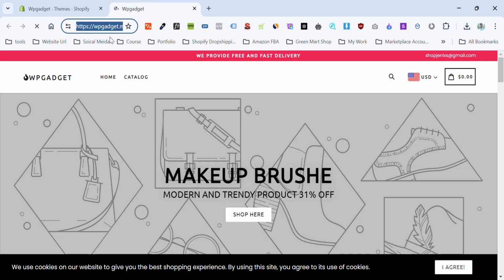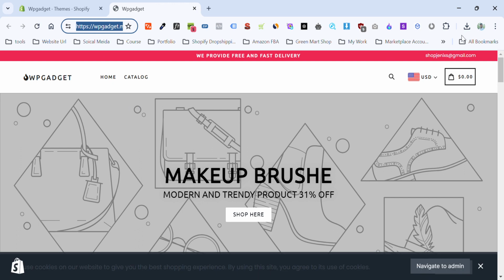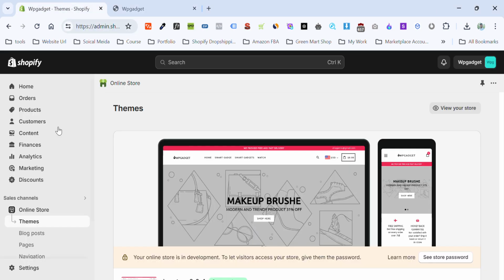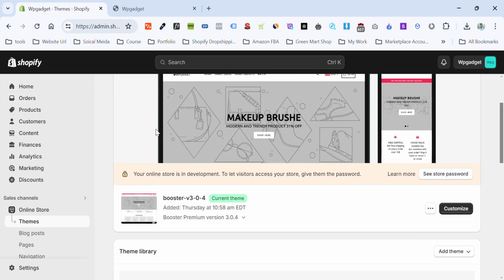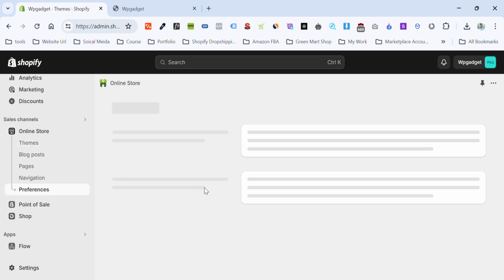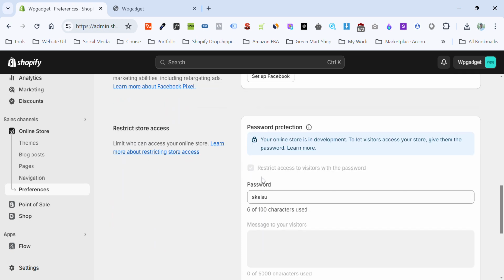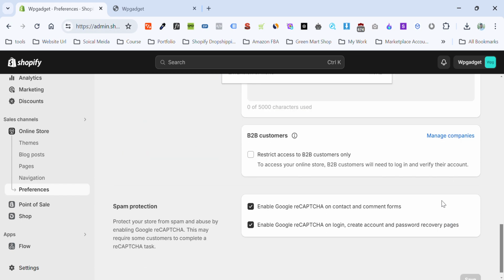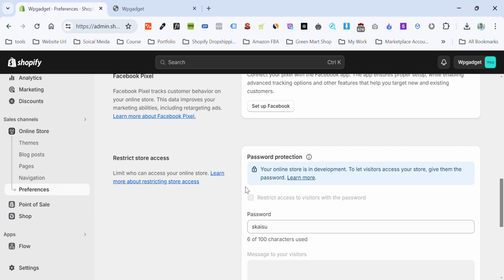How to Password protection on Shopify Store for Beginners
Welcome to our latest tutorial on Shopify! We'll guide you through the simple steps to set up your own Shopify account from scratch.

Whether you're new to eCommerce or looking to expand your online presence, Shopify is an excellent platform to start selling your products or services.

Join us as we break down the process, providing easy-to-follow instructions and valuable tips along the way. By the end of this tutorial, you'll be ready to unleash the full potential of Shopify and kickstart your online business journey.

Anti Privacy Warning:

This content is copyrighted to Rajimul Islam . Legal action will be taken against those who violate the copyright of the following material presented.